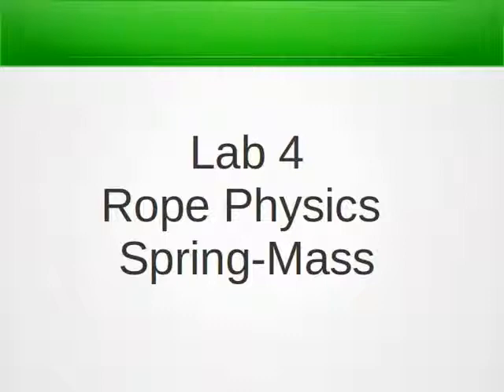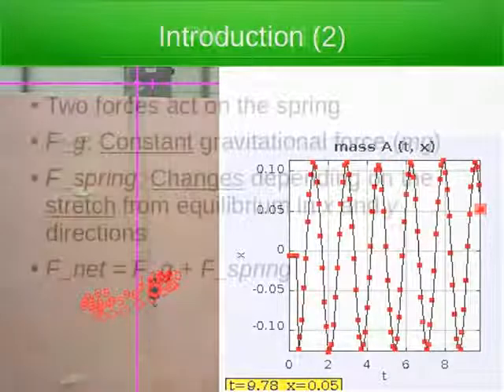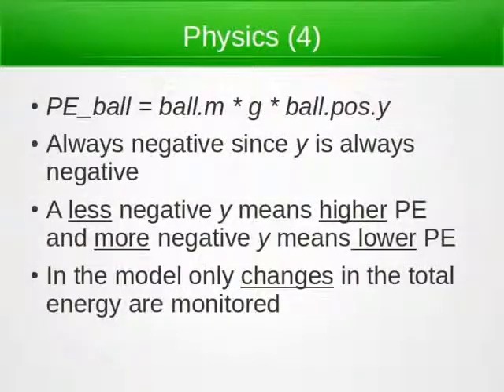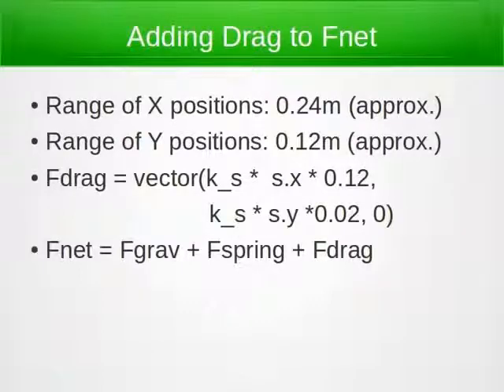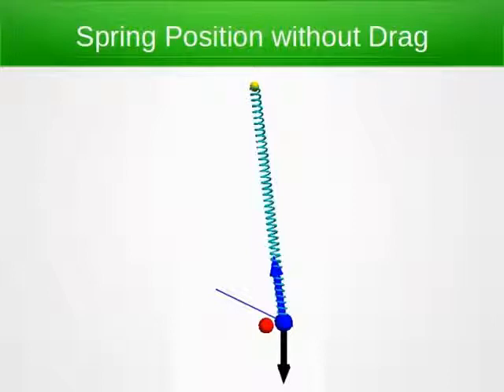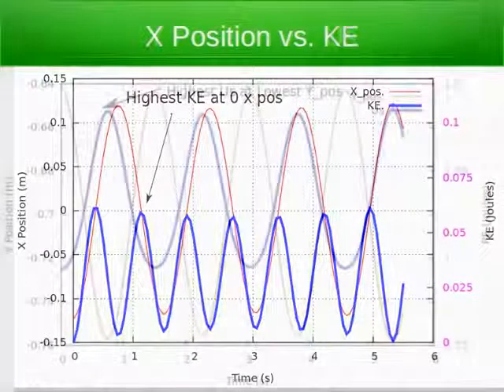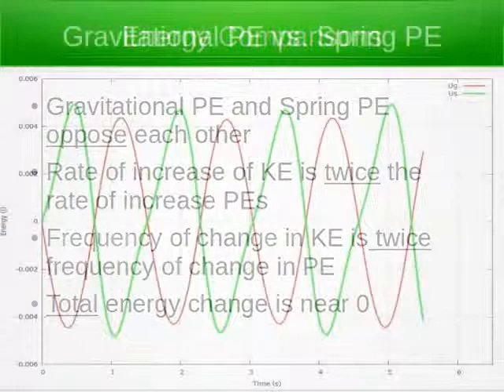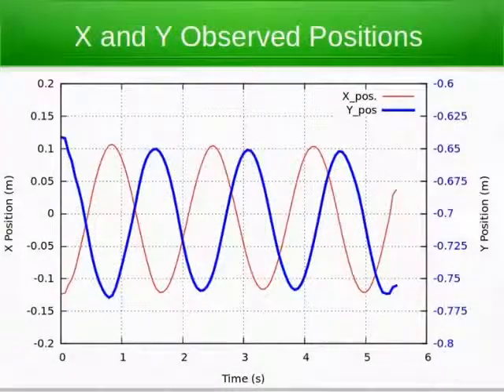Lab4 Spring Mass Motion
Model the motion of a mass attached to a spring